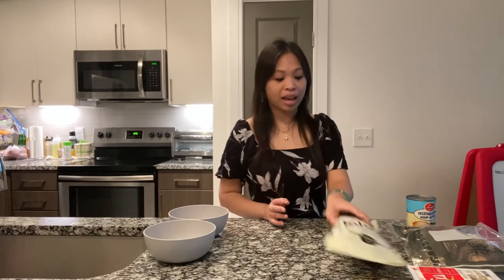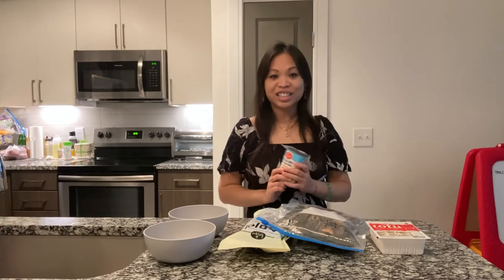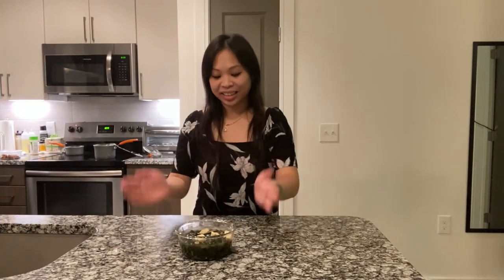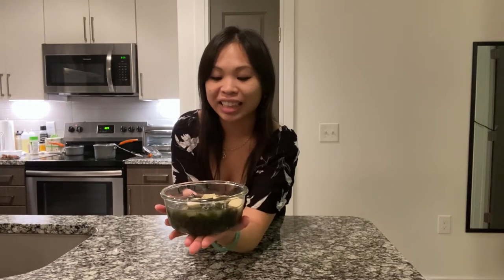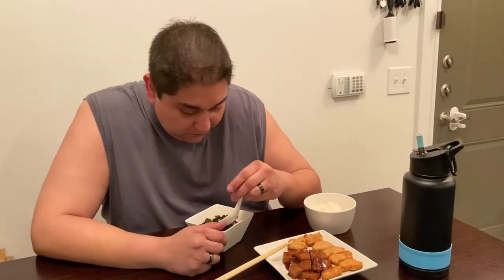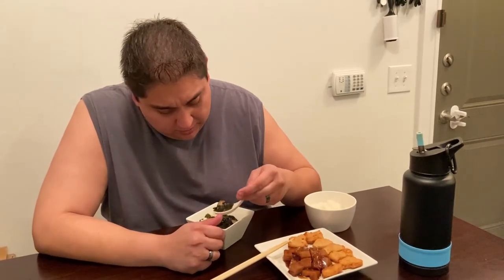VEGAN Korean Seaweed Soup | Cooking With Lana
Hi guys!

With my birthday just around the corner, I thought it was the perfect time to share with you guys how to make one of my favorite comfort soups - Korean seaweed soup - especially when I'm still trying to get over this cold (texas weather is in 80s one day, thunderstorms for the next couple of days, and back to the 80s, followed by tornado warnings...). I did want to get out a video for you guys, but didn't have enough time to add in the cooking instructions in the video. Again, I promise I will update the details to include the recipe below as soon as I'm feeling better. Until then, please enjoy the video!

During this time, I hope you all are doing well, staying safe and healthy, following all the safety precautions from your local government and just keeping positive. Best wishes from my family to yours.

dried seaweed
dried shitake mushroom
Click that subscribe button and notification bell for weekly cooking videos of yummy and simple vegan foods that I make for meals at home and the lifestyle my family lives as vegans!

Cooking With Lana: my favorite vegan recipes
Eating With Lana: mukbangs and storytime
Fooding With Lana: trying new vegan foods and restaurants
Living With Lana: family vlogs

I hope you guys enjoy and please feel free to let me know if there’s any foods you’d like me to make, foods you'd like me to try, and/or places you'd like me to go!